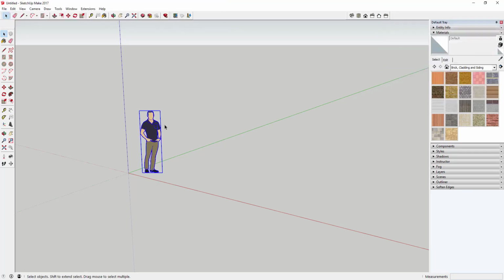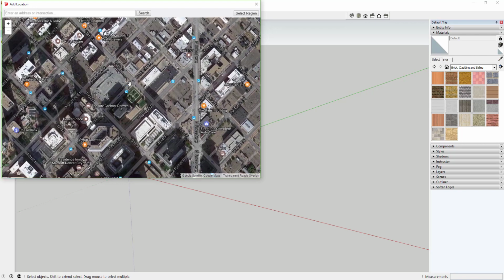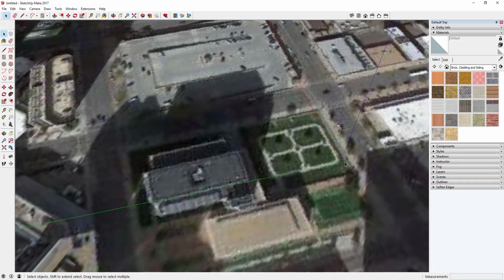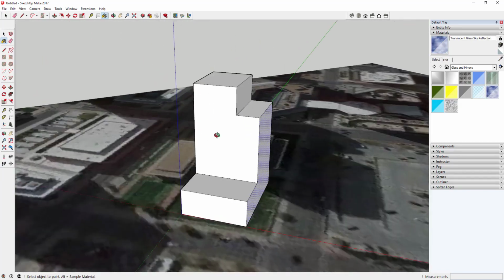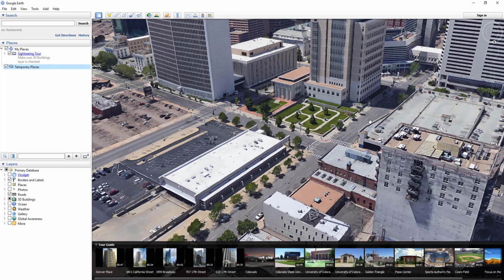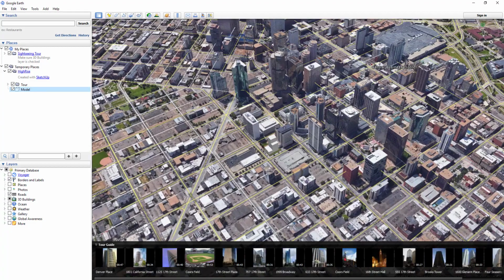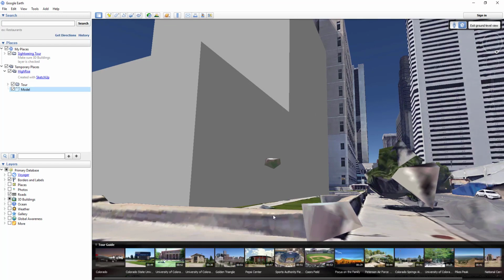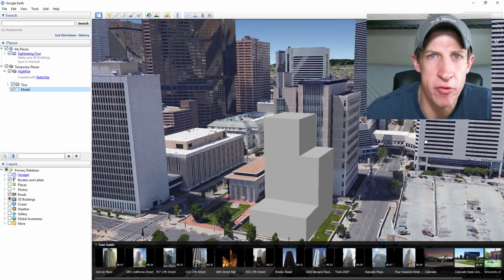Import 3d model in Sketchup